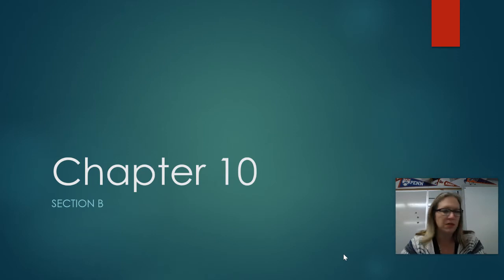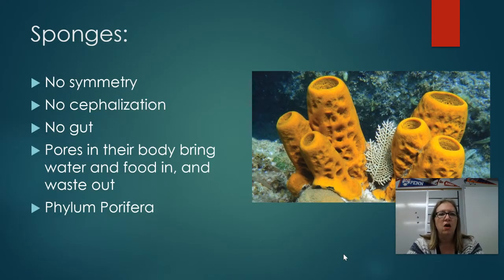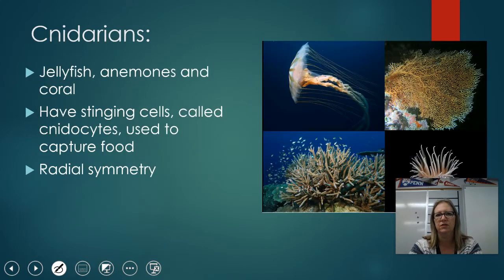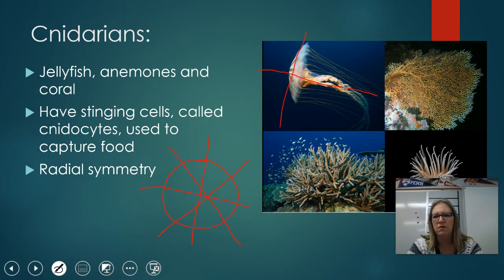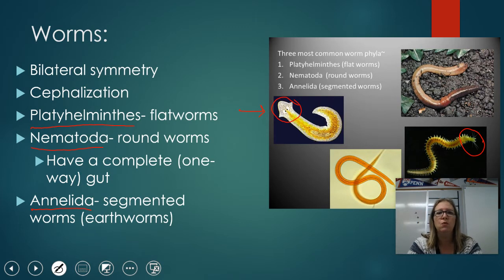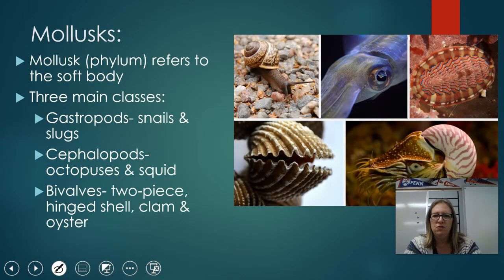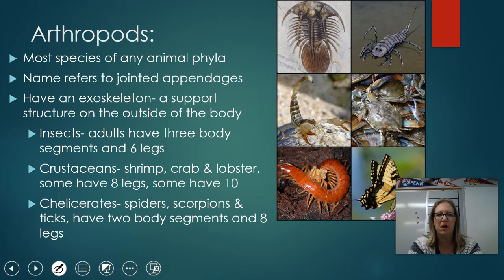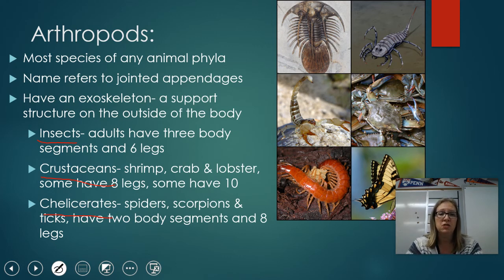7th Chapter 10B